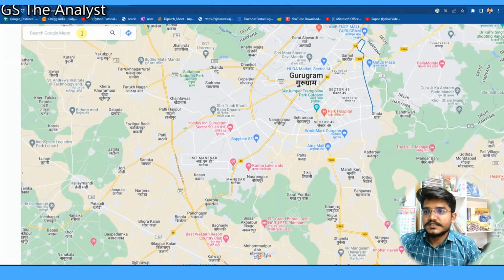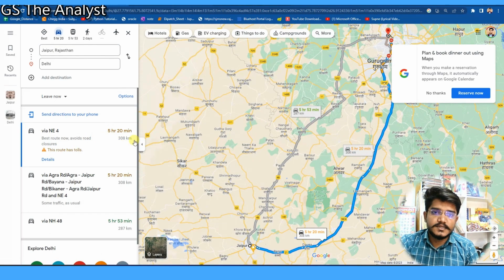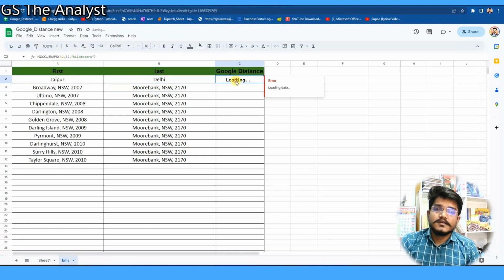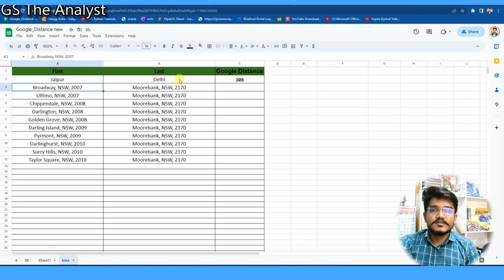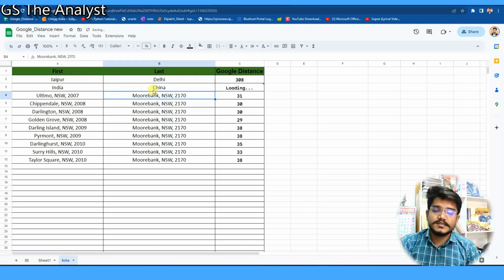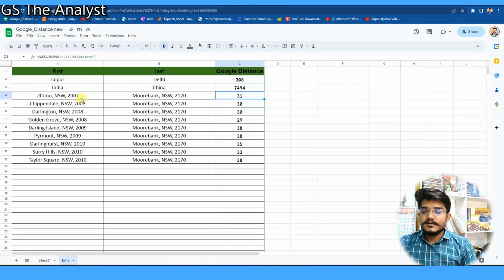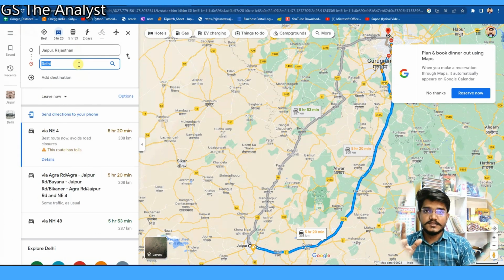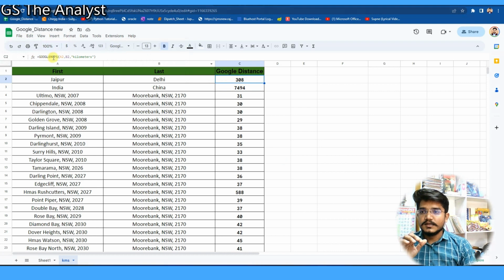Calculate bulk distances using Gsheet script. Googlemap Distance / Google sheets scripts.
Script is Given Below as promised.

* Get Distance between 2 different addresses
* @param start_address Address as string Ex. "300 N LaSaLLes St, Chicago, IL"
* @param end_address Address as string Ex. "900 N LaSaLLes St, Chicago, IL"
* @param return_type Return type as string Ex. "miles" or "kilometers" or "minutes" or "hours"
function GOOGLEMAPS(start_address,end_address,return_type){
var mapObj = Maps.newDirectionFinder();
mapObj.setOrigin(start_address);
mapObj.setDestination(end_address);

var Directions = mapObj.getDirections();

var getTheLeg = Directions["routes"][0]["legs"][0];

var meters = getTheLeg["distance"]["value"];
var duration = getTheLeg["duration"]["value"];

switch(return_type) {
  case "miles":
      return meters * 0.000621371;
      break;

case "minutes":
  // get duration in seconds
   var duration = getTheLeg["duration"]["value"];
  //convert duration/60;
break;

case "hours":
   var duration = getTheLeg["duration"]["value"];
  //convert duration/60/60;
break;

case "kilometers":
 return meters /1000;
break;
default:
 return  "Error:Wrong Unit Type";
  Logger.log(Directions["routes"][0]["legs"])};